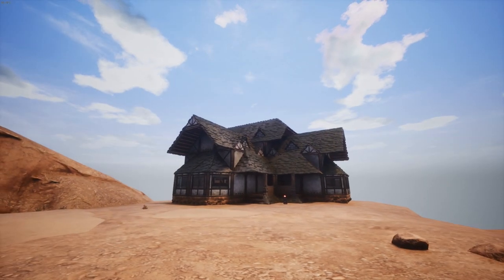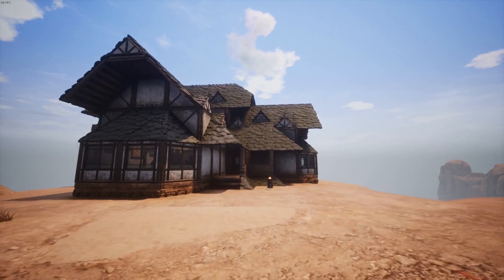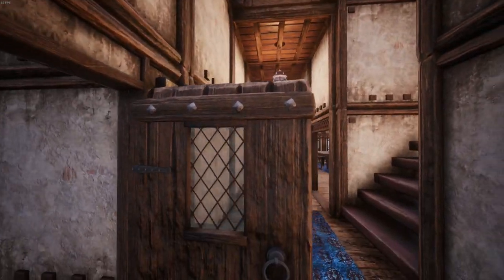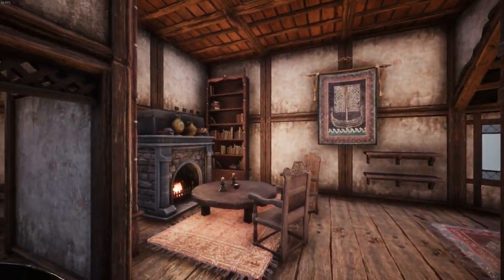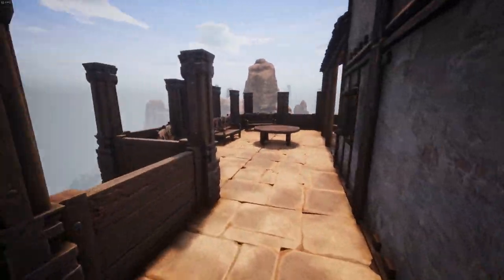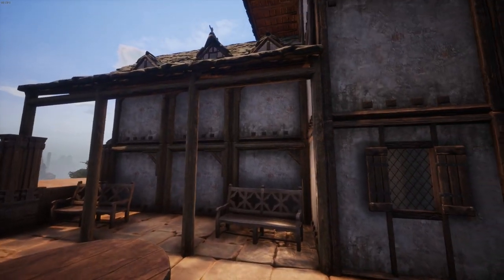Cottage - House Build Guide | CONAN EXILES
Today's we're building a Cottage in Conan Exiles, a simple but effective house build guide that uses a simple house blueprint to create a rustic design. This traditional cabin uses the Dudes Delightful Decoration mod to create a wonderful house build using some great modded building pieces to create interesting and in-depth house decoration.